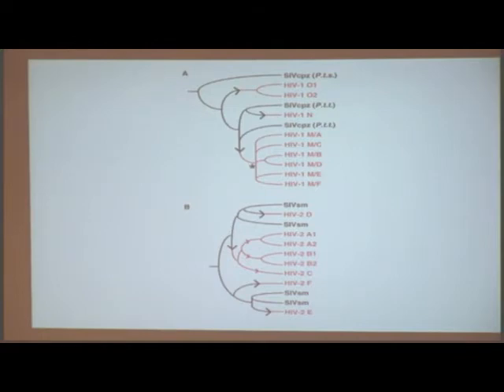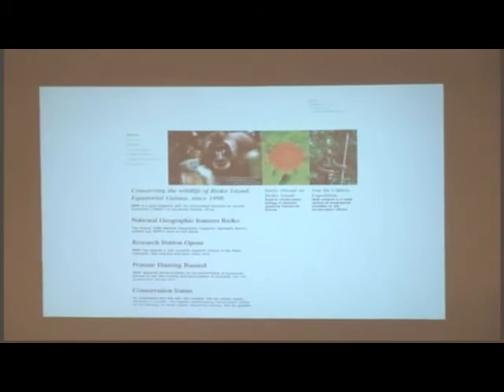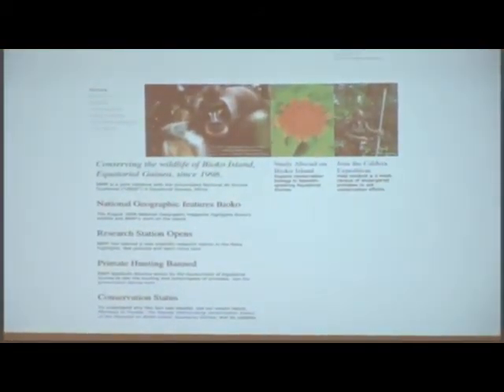Lecture 3 Dr. Disotell - Human Genome part 3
Lecture #3 at Rockefeller University: Guest speaker, Dr. Todd R. Disotell, presents his research on the Human Genome.